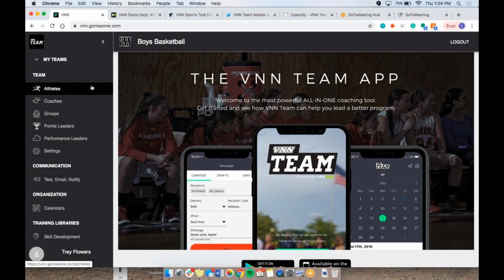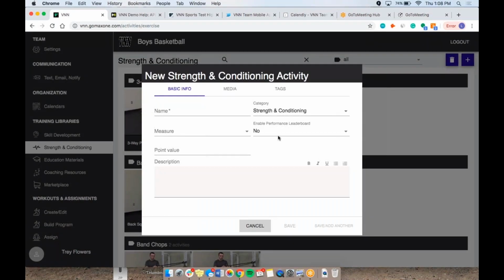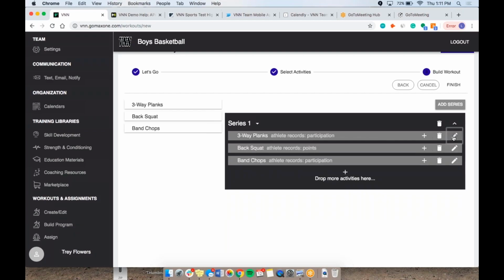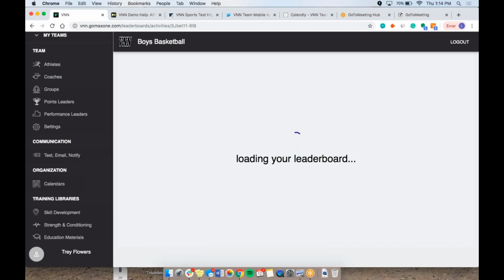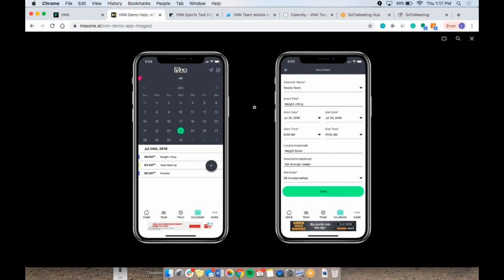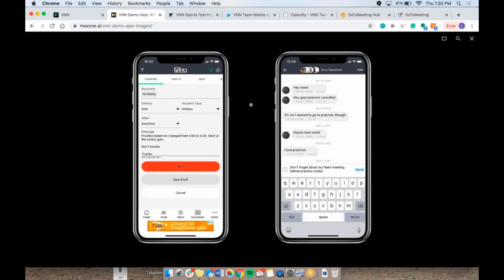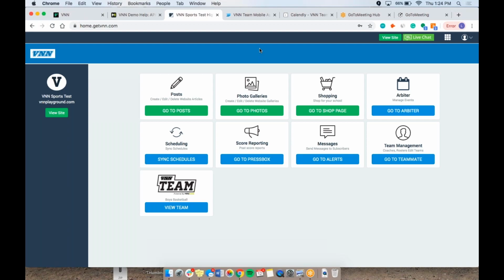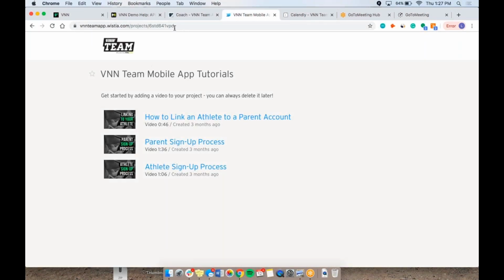VNN Team App Webinar for Football Coaches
Recording of VNN Team App Webinar for Football Coaches: Off-Season Training for Football Coaches using the VNN team app